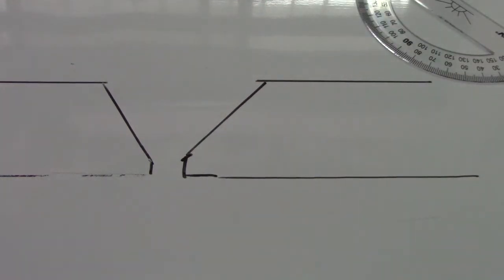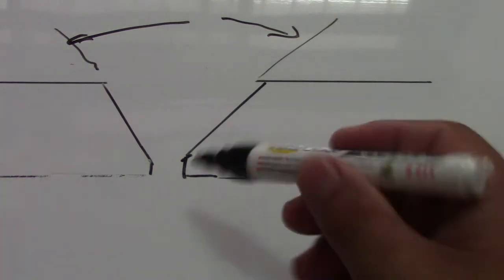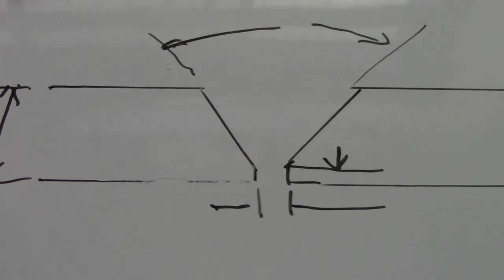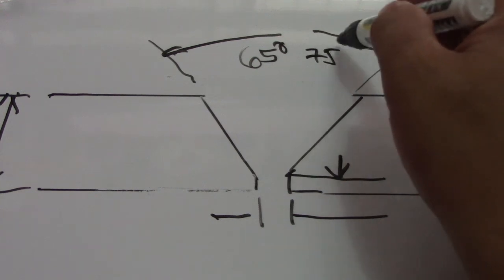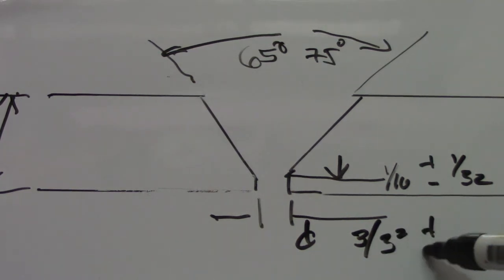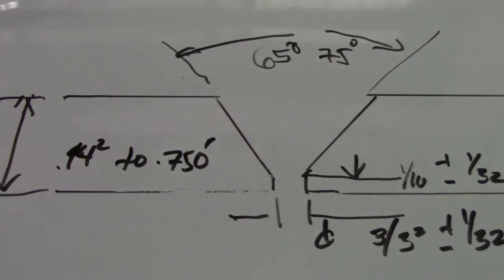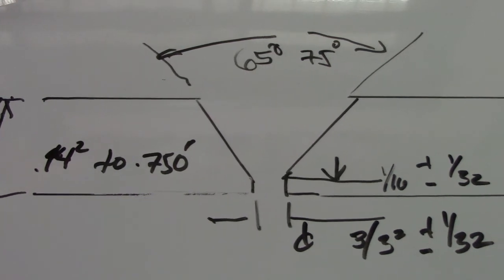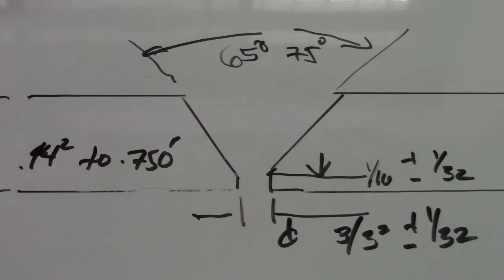Joints Single Vee Butt Specification - PipingWeldingNonDestructiveExaminationNDT